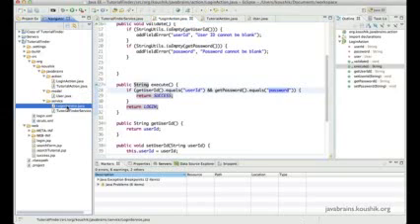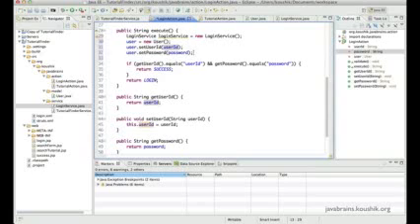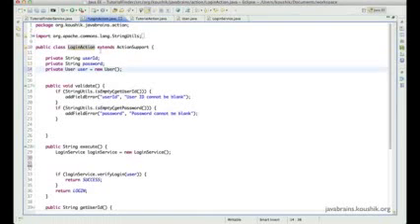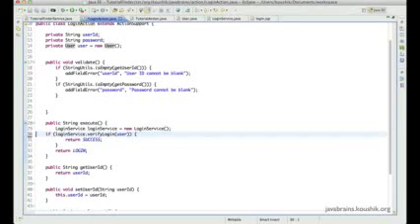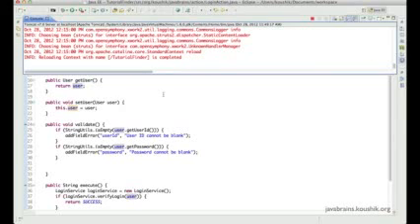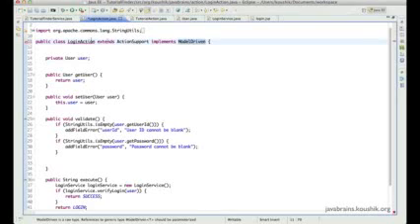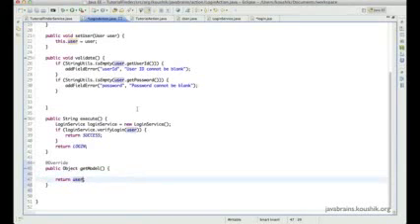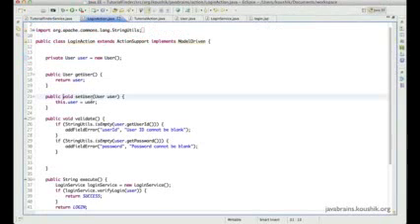Struts 2 Tutorial Part 16 - Using Model Objects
Credit @ Koushik